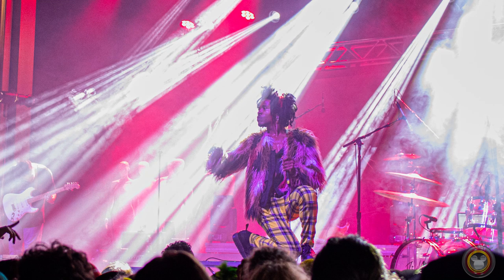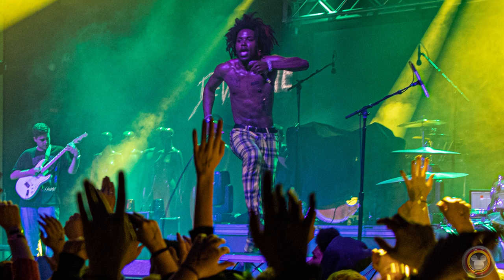Canon M50 for Photography Part 5 | Low Light and Concert Photography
In this , the fifth video in our Canon M50 for Photography series, I head in to NYC to shoot some images inside a dark concert venue. I have to say the M50 did better than I thought it would!
~Bill

Our Gear-
Canon M50
Canon EOS-M 15-45 lens
Canon EF-M 22mm stm lens
Canon M mount EF-EFs Lens adapter
VILTROX EF-EOS M2 Electronic Auto Focus 0.71x Focal Reducer Speed Booster Lens Mount Adapter for Canon EF Mount Lens to Canon EOS-M